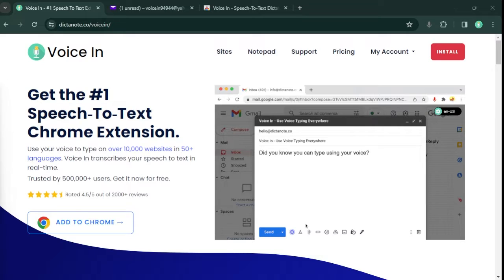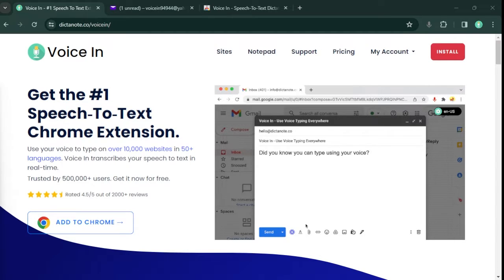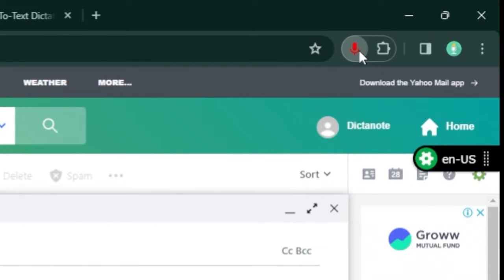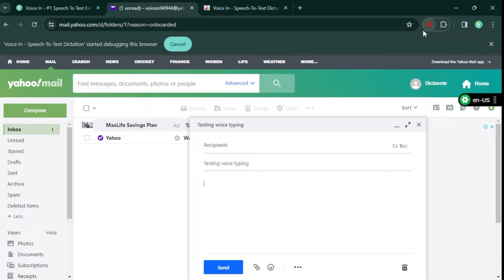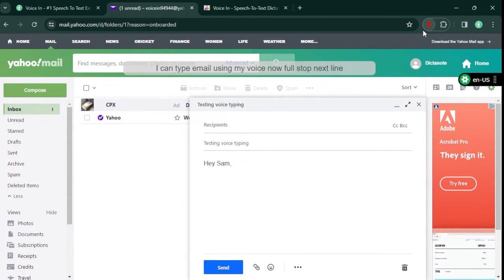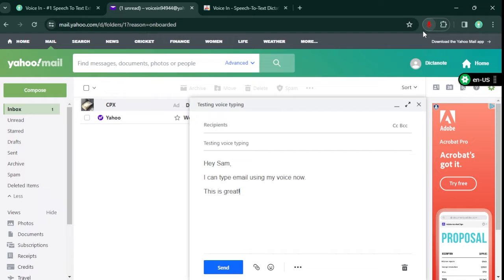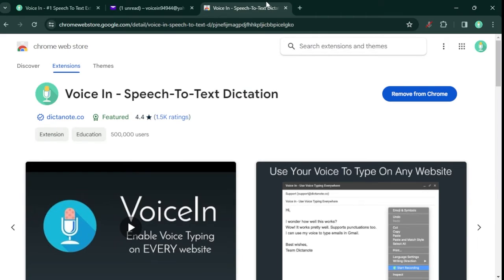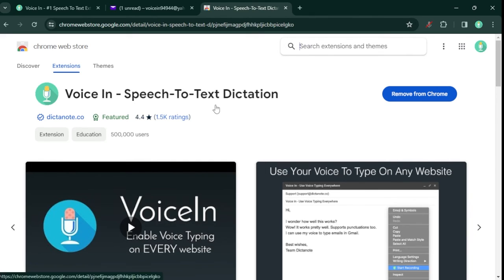How To Use Dictation in Yahoo Mail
Voice In lets you use your voice to type on thousands of websites, including Yahoo Mail and all other Yahoo websites. Voice In transcribes your speech to text in real-time in over 50 languages.

Yahoo Mail, known for its reliable and user-friendly email service, allows you to efficiently manage your personal and professional communications. With Voice In, you can now enhance your Yahoo Mail experience by using your voice to compose emails, reply to messages, and manage your inbox.

Imagine dictating emails in Yahoo Mail or responding to important messages — all hands-free and in real-time in more than 50 languages. Voice In seamlessly transcribes your speech to text, making it easier than ever to manage your email communications effectively.

With 500k+ users, Voice In is the #1 Speech-To-Text Voice Typing extension.

Note: You can also use Voice In on thousands of other websites for voice typing. Explore the full list of supported sites

You can find more information on using dictation to type in Yahoo Mail